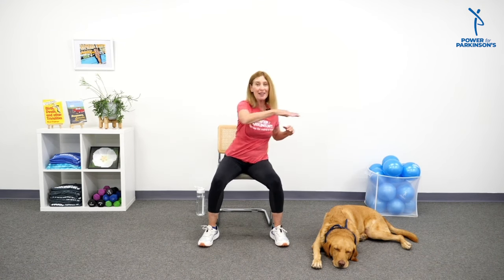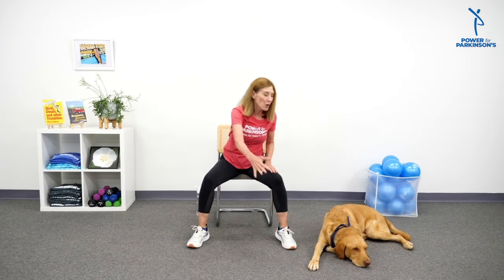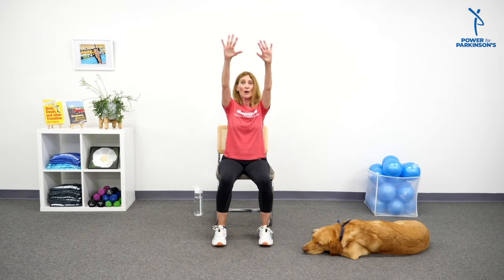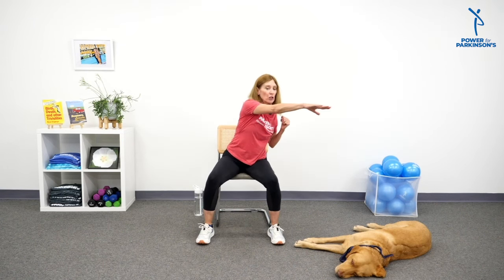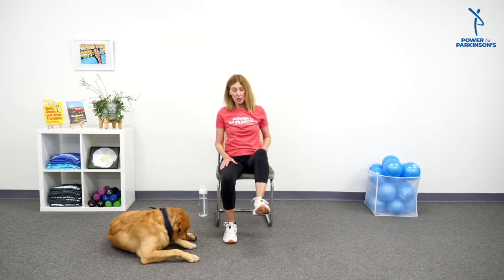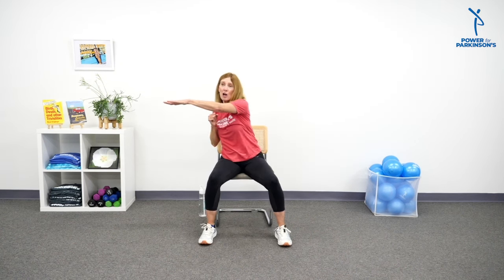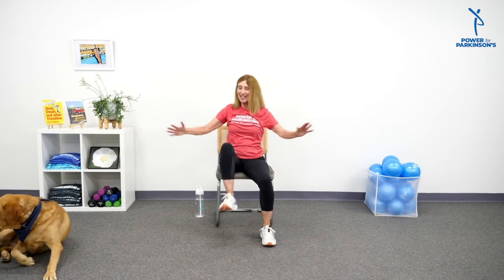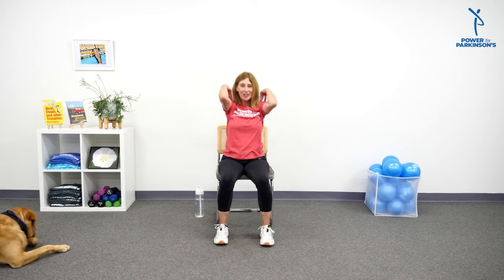Mental Olympics! Effective 41 Minute Workout for the Body & Mind!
Join Power for Parkinson's Instructor Polly Caprio in this FUN and effective 41-minute workout for the symptoms of Parkinson's.  With heaps of exercises to strengthen your body while challenging your mind, this chair-based workout will have you feeling like an Olympic athlete in no time!